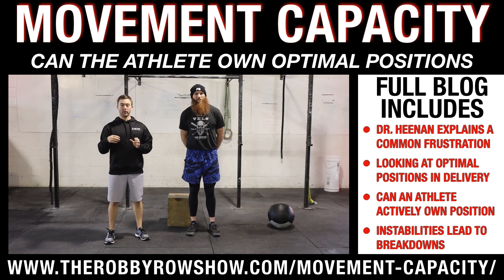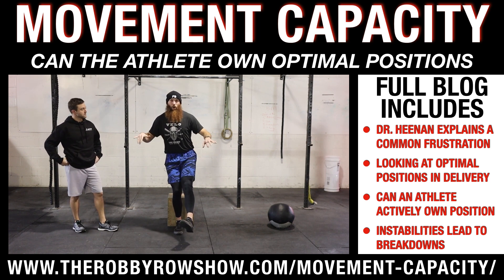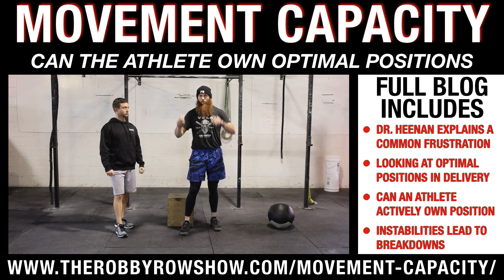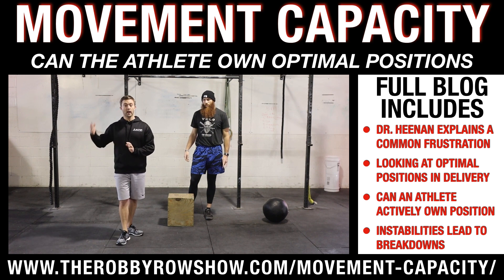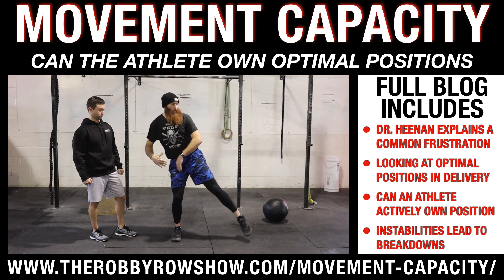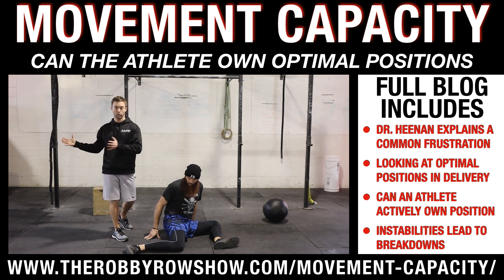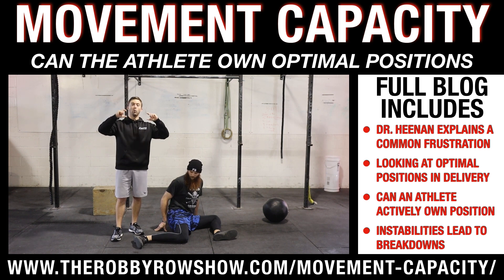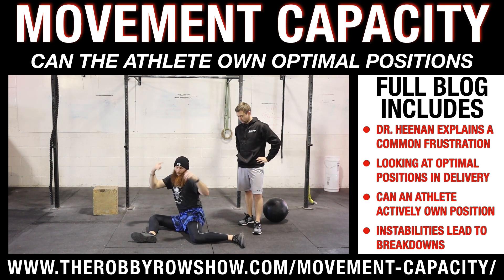Authentic Movement Capacity For Baseball Athletes w/ Dr. Josh Heenan | ROBBY ROWLAND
To be an elite level thrower there’s a number of different things you have to look towards maximizing. I know at times it can seem a bit overwhelming but always remember there’s a reason the odds are stacked against you if you want to be a major league caliber performer!
If you have goals of becoming a high caliber athlete make sure that you’re checking ALL of the necessary boxes in your development.